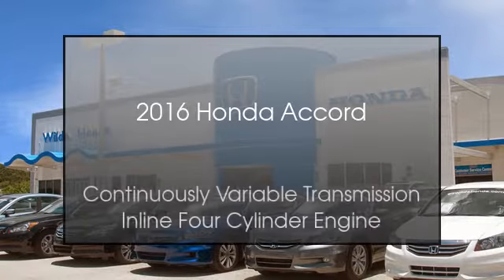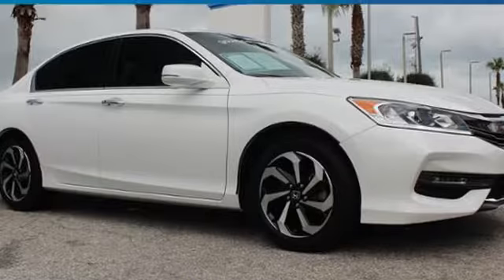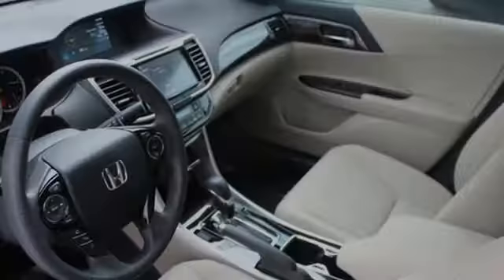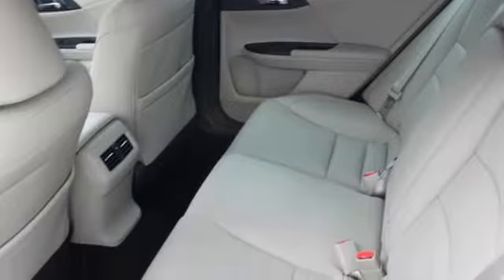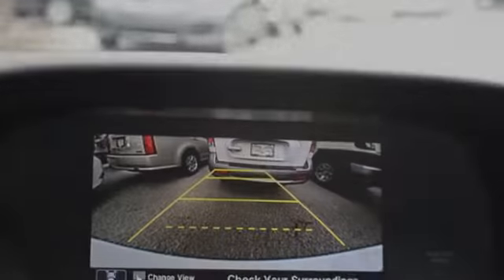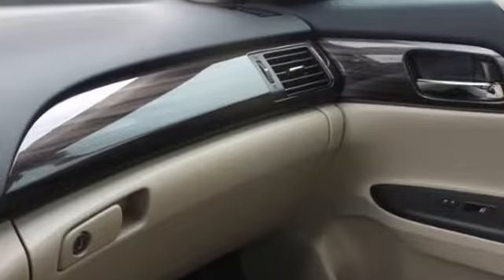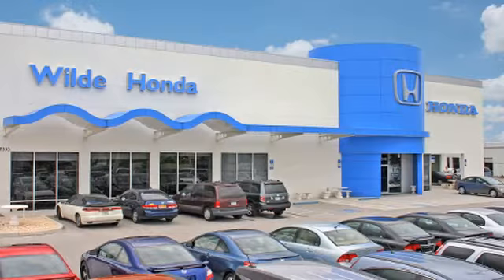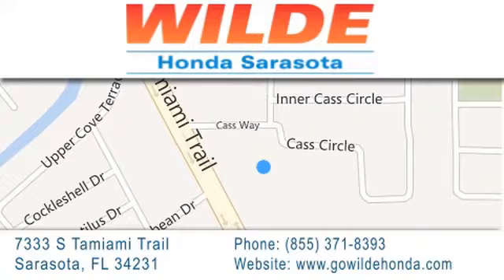2016 Honda Accord